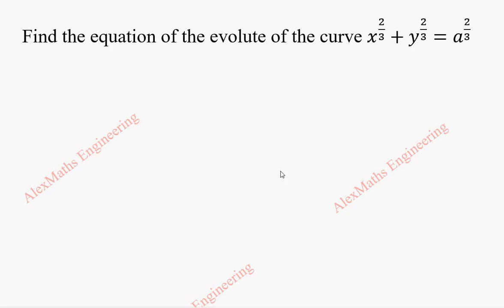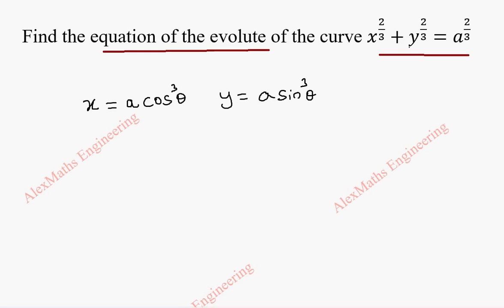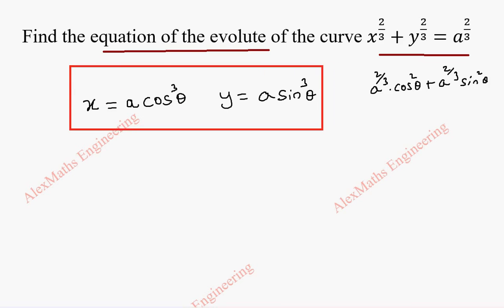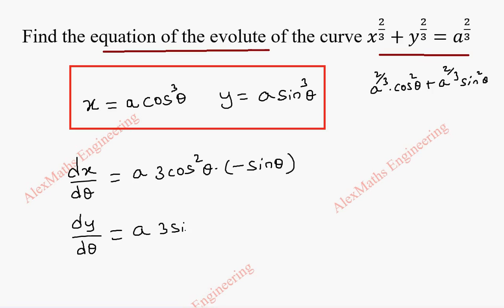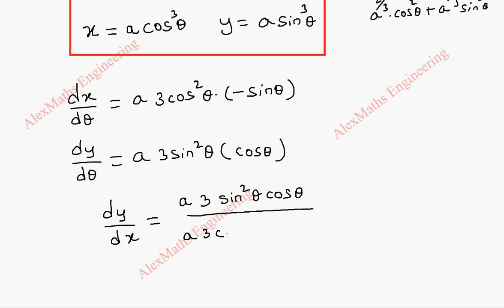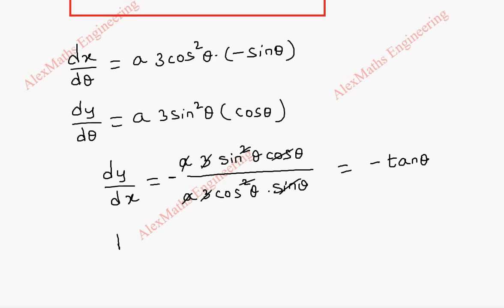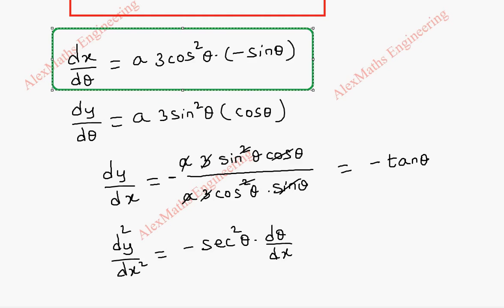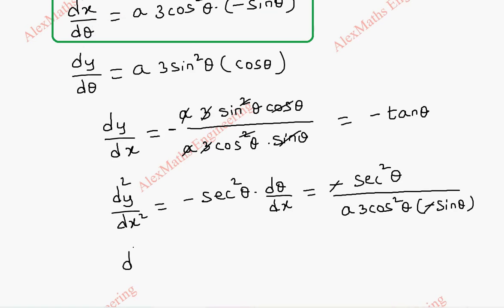Evolute Problem 5 |Differential Calculus | Engineering Maths